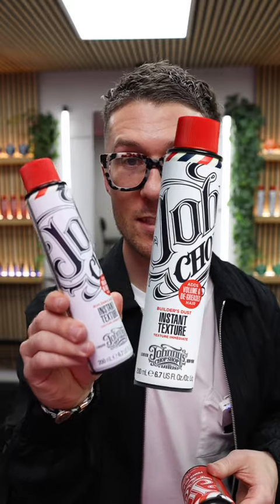Builder’s Dust vs Power Hold Hairspray👊 //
What's the difference between our Builder's Dust Texture Spray and our Fix Power Hold Hairspray